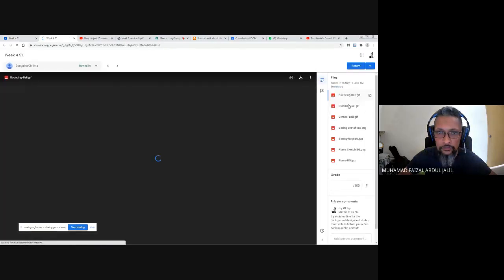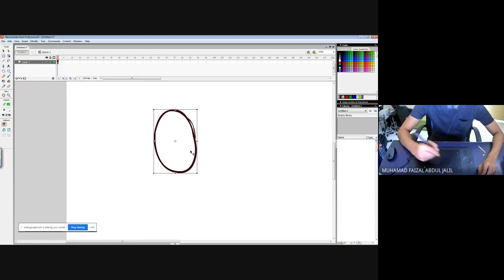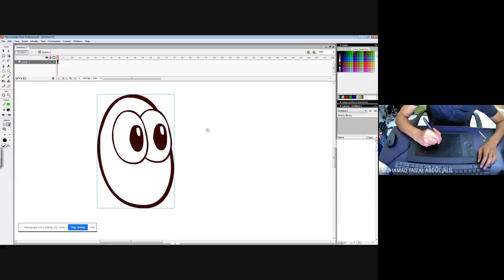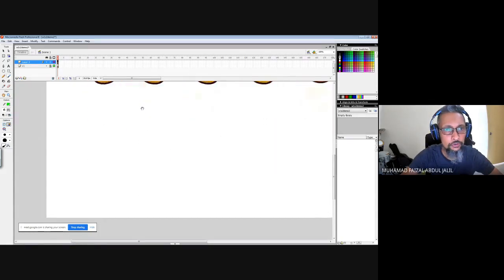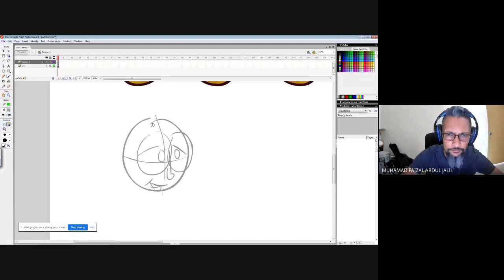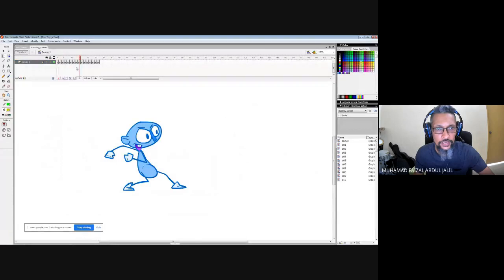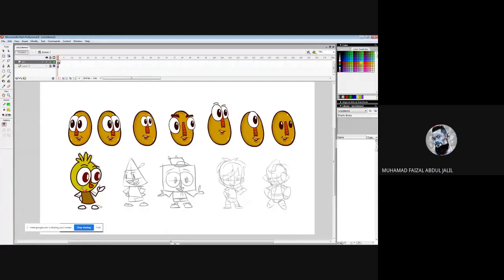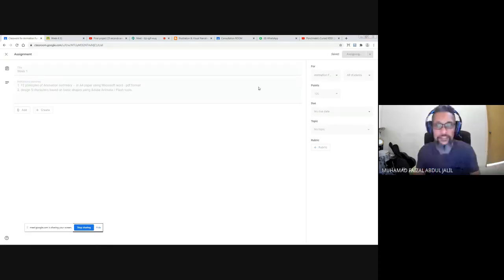AFW1 S2 - Adobe flash / Animate